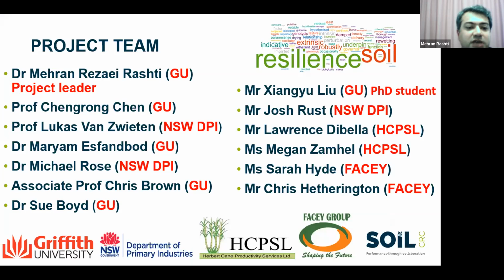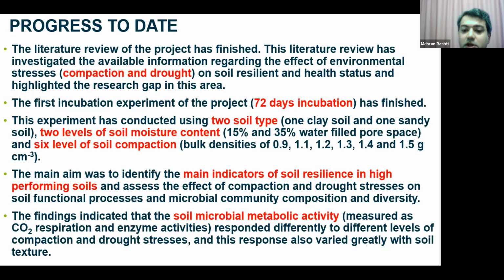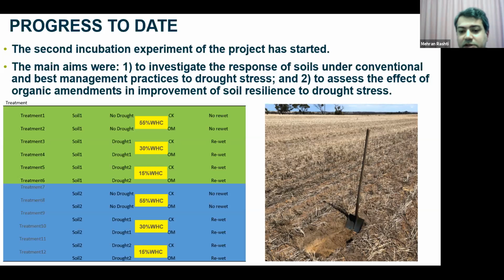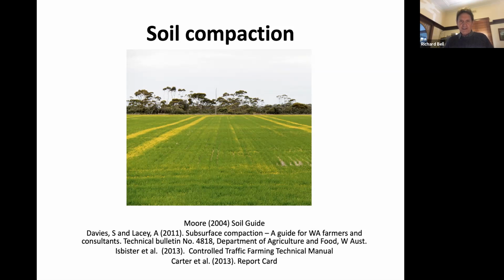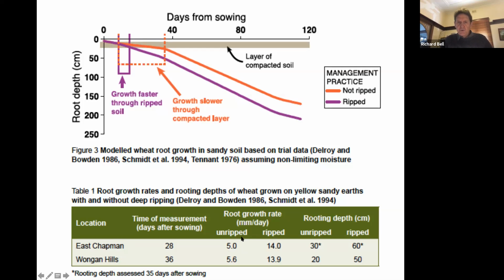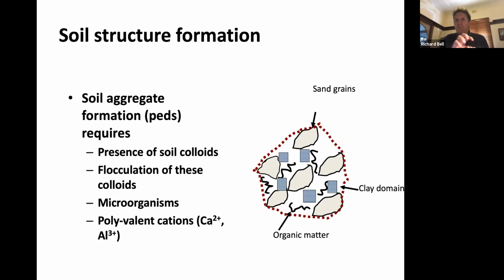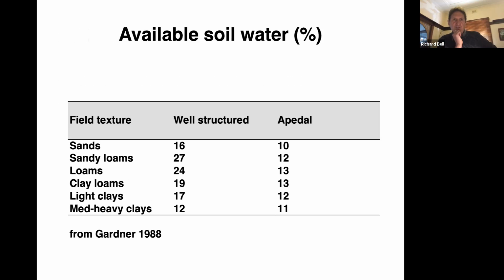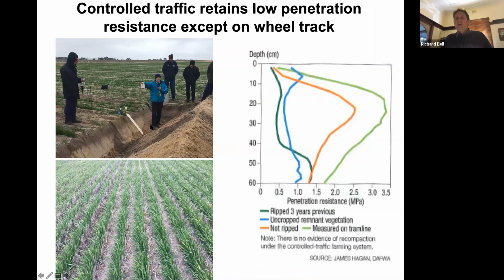Soil CRC West CoP Soil Constraints Workshop